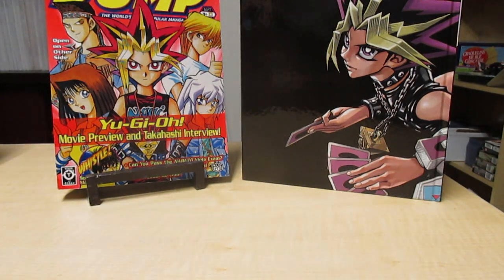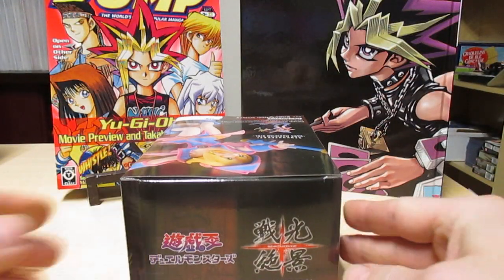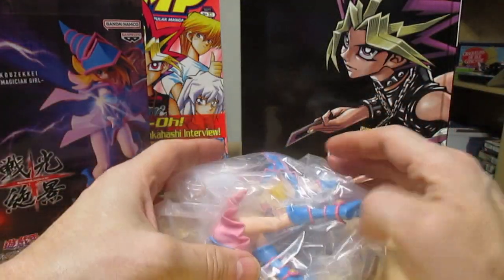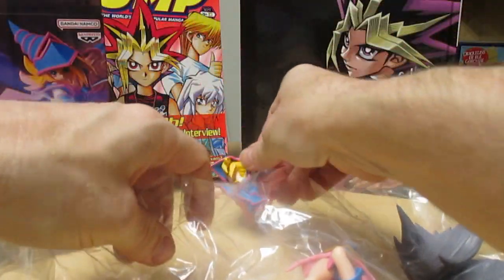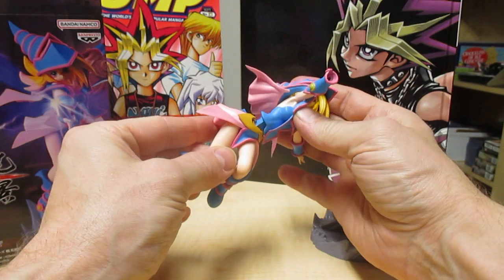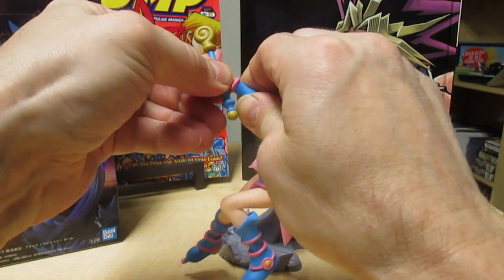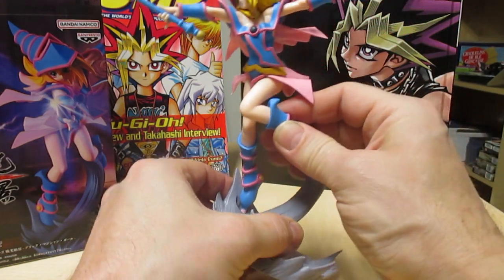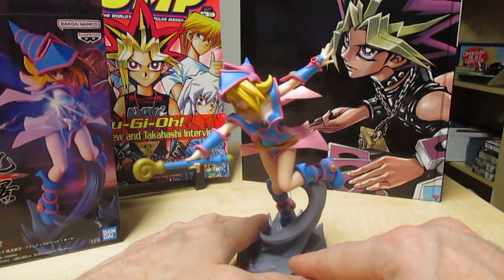Magical Unboxing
Enjoy some Yu-Gi-Oh unboxing of Dark Magician Girl.